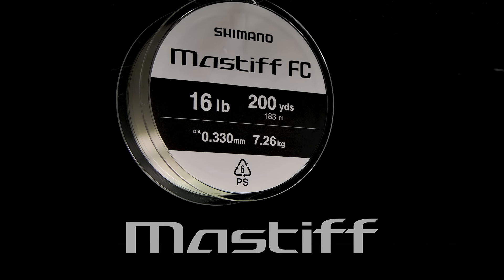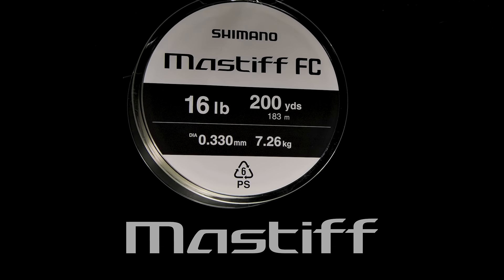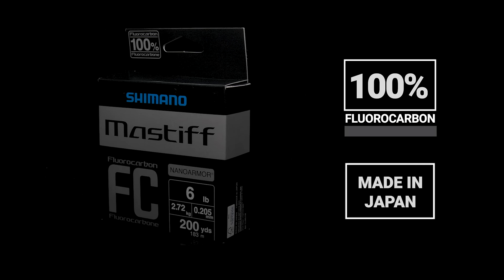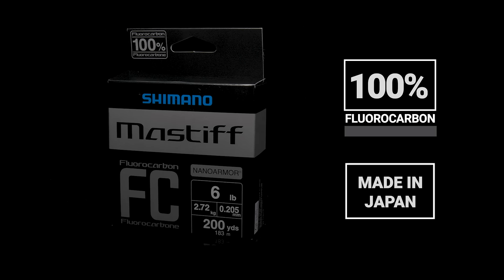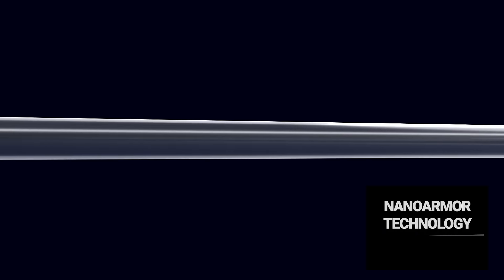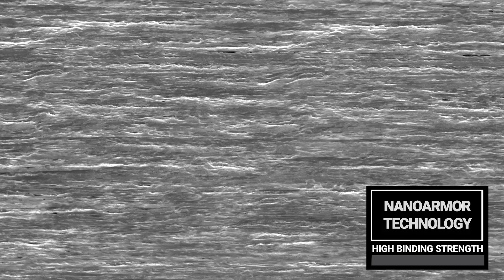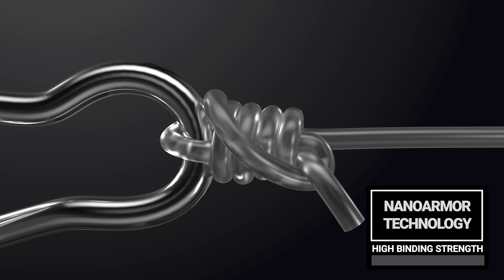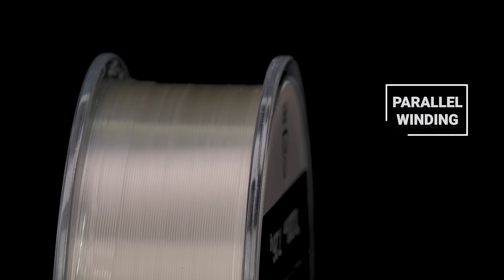Shimano Mastiff FC Fluorocarbon: Top 3 Product Features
Brand new to the North American market, Shimano Mastiff FC fluorocarbon fishing line is 100% fluorocarbon and offers anglers consistency and reliability with strength, durability, and smoothness to enhance performance on the water. Here are the top 3 features of this new offering.

1. Manufactured in Japan, Mastiff FC is 100% clear fluorocarbon that is available in 4, 5, 6, 8, 10, 12, 14, 16, 18 and 20-pound tests with diameters that match industry-leading lines.

2. Driven by NANOARMOR technology, Mastiff FC features nano-size ridges that run parallel to the line. These ridges are not visible to the naked eye and offer enhanced knot strength and cinching power for the angler.

3. Packaged in 200-yard spool that showcases parallel winding, Shimano Mastiff FC fluorocarbon fishing line has been rigorously tested in the market by Elite Bassmaster pros.

If you’re looking for a competitive edge in bass fishing, check out Shimano’s new Mastiff FC 100% fluorocarbon.